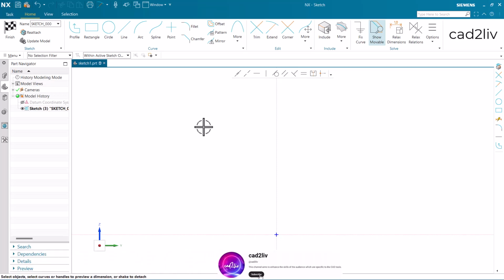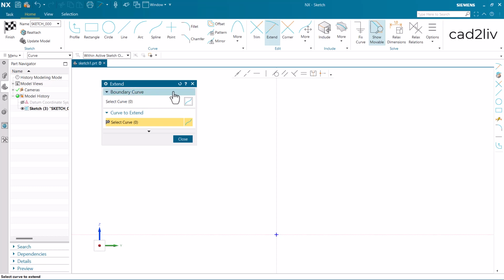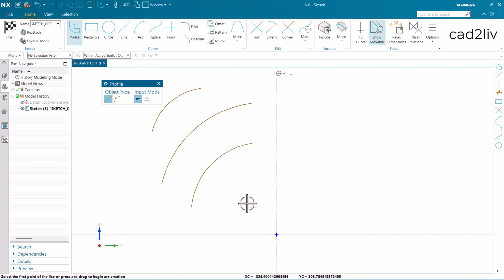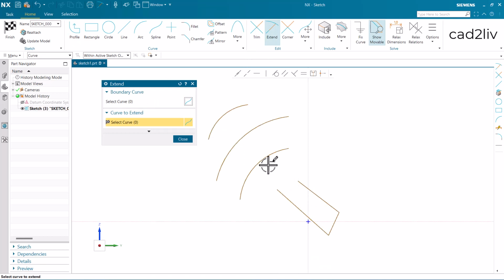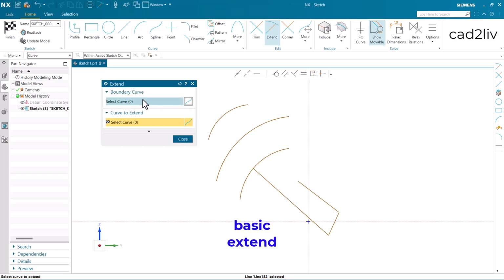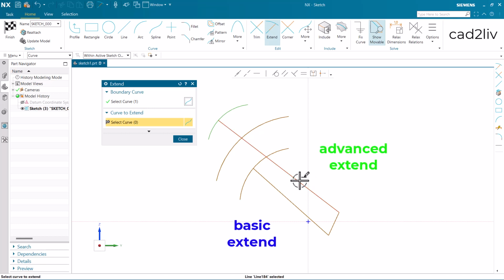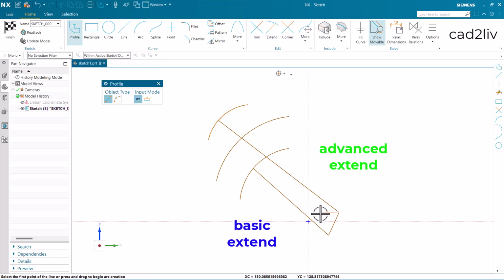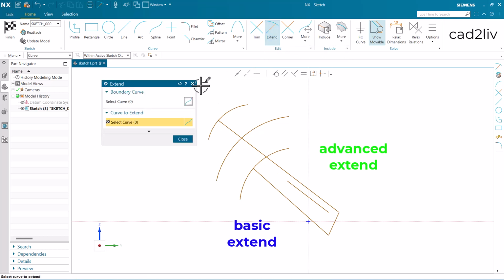Extend| Why This NX Tool Changes Everything in Sketching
Extend| How to use Extend in NX| NX CAD| cad2liv

Learn NX basic tutorial how to use Extend, check it out!!!

In this video, we'll learn about how to use the Extend in NX.